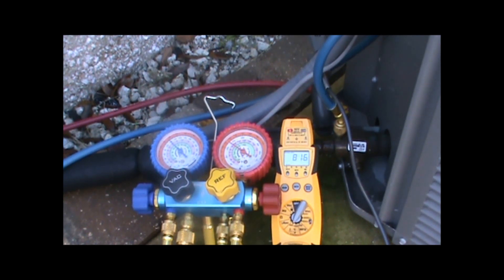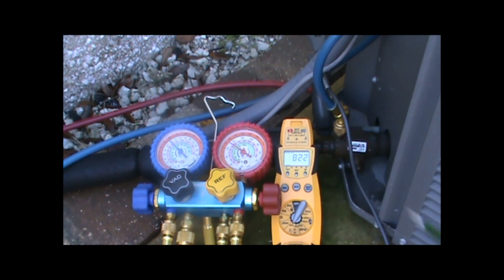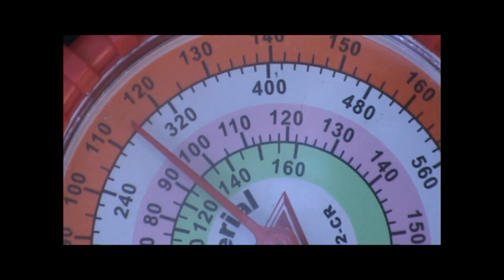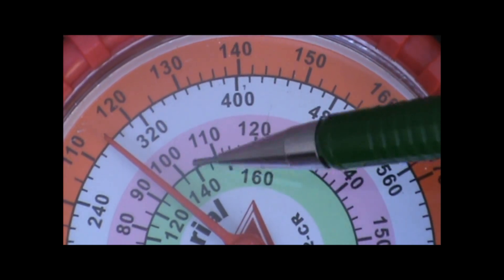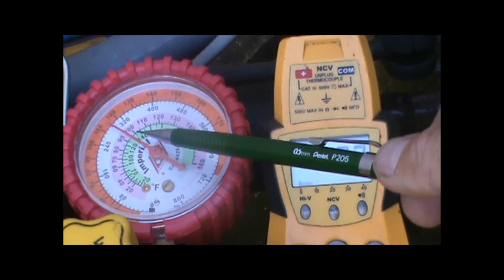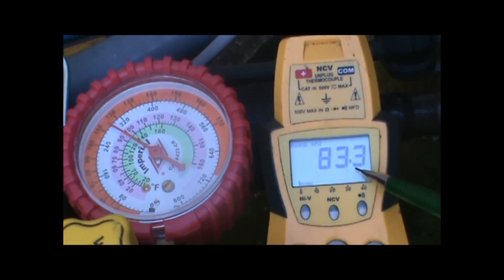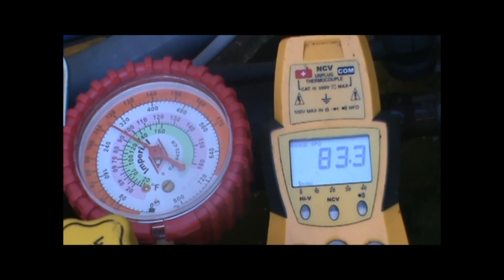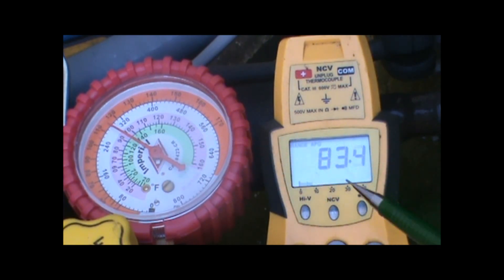HVAC Training - Measuring Subcooling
In just one or two modules you will learn the following:

1. Describe the fundamentals of electricity.

2. Explain basic electrical theory.

4. Identify the electrical measuring instruments used in HVAC/R work and describe their uses.

3. Identify electrical components used in HVAC/R systems and describe their functions.